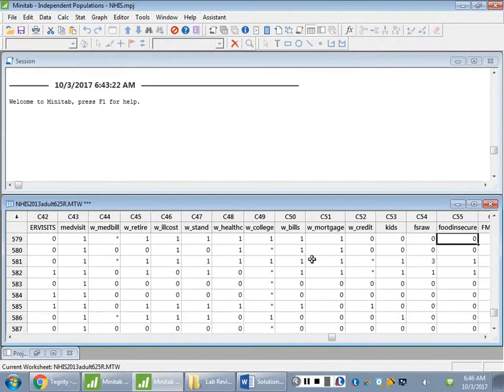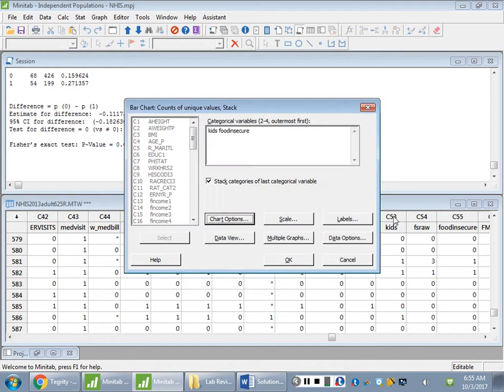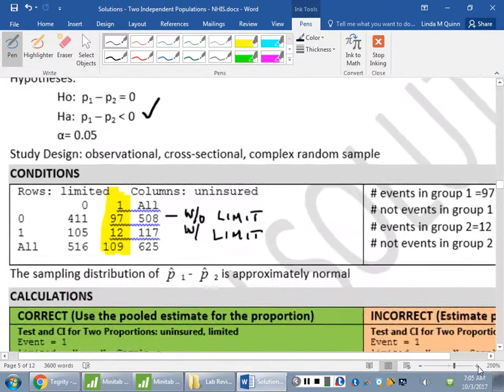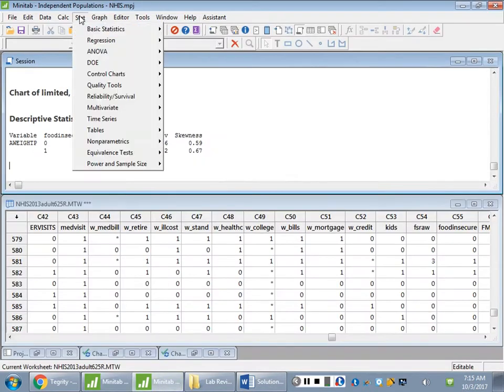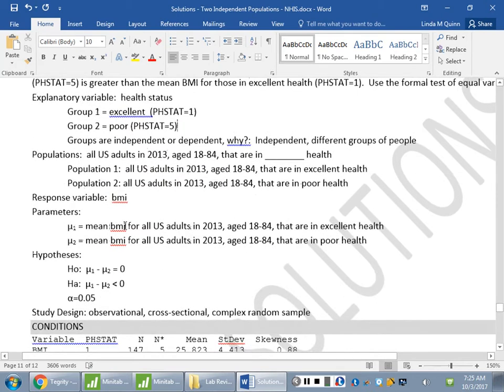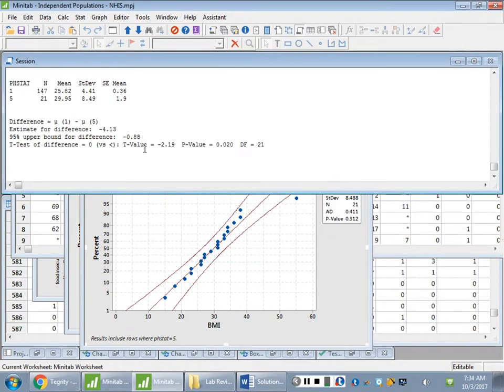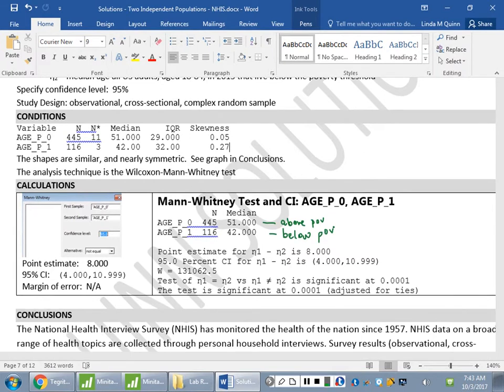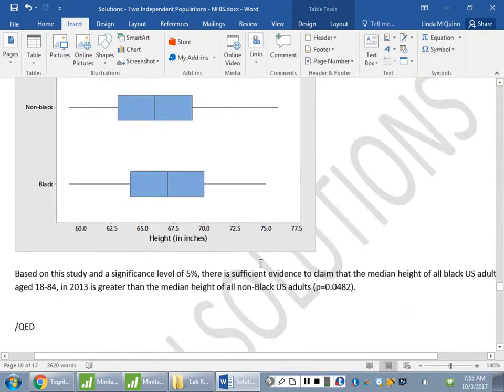Two Indepependent Populations - NHIS - Lab Review